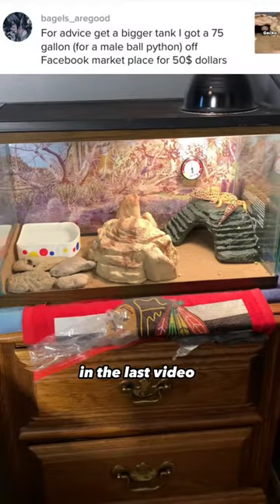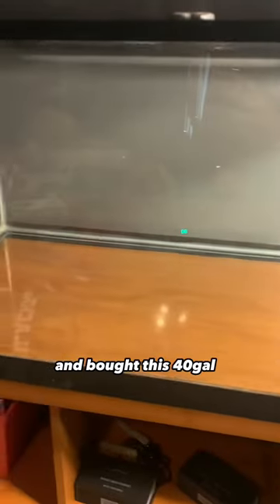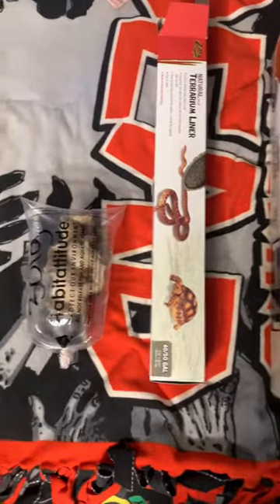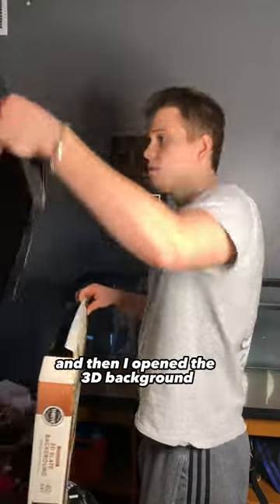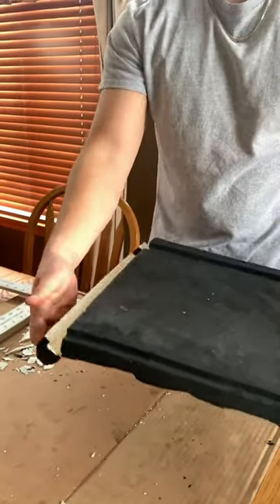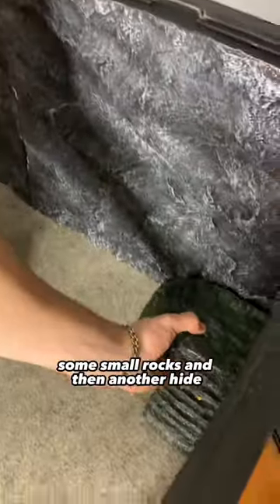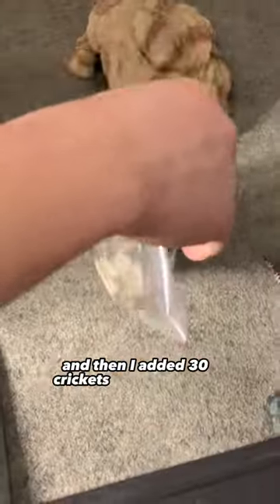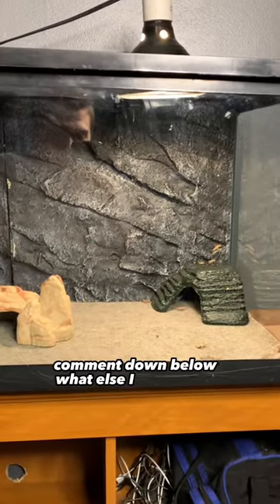Leopard Gecko New Tank Design!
Leopard gecko gets a new tank upgrade